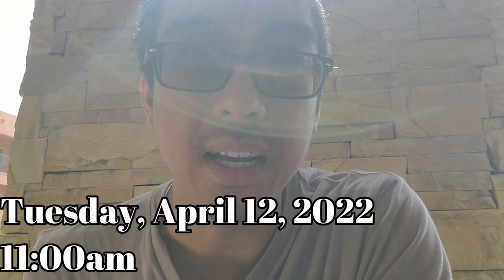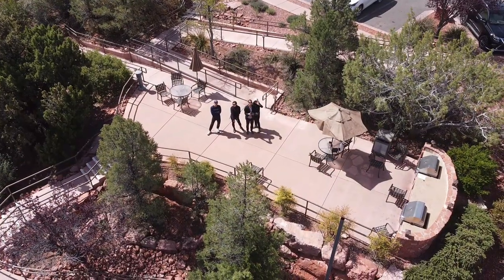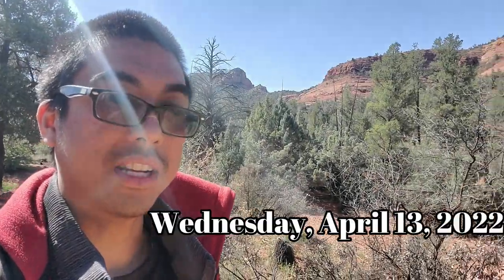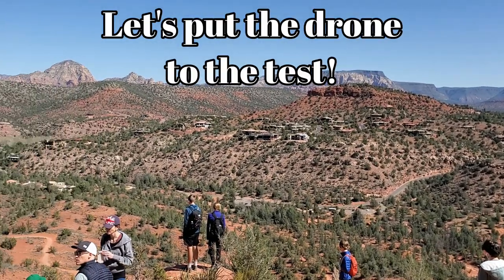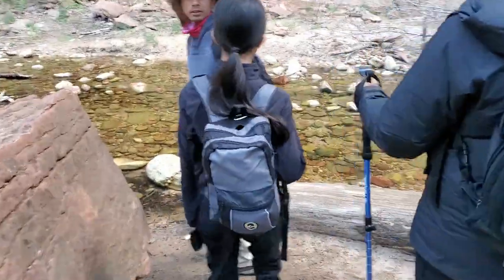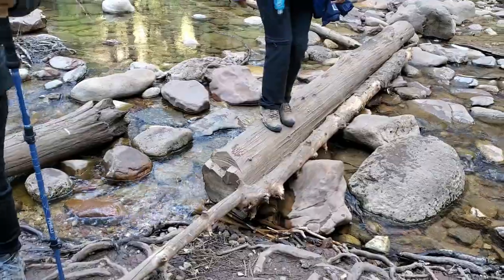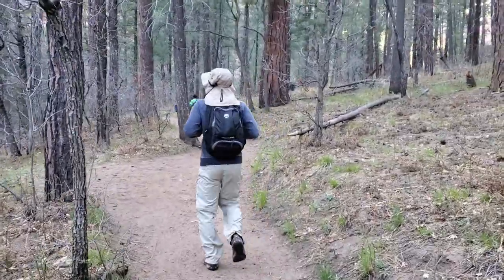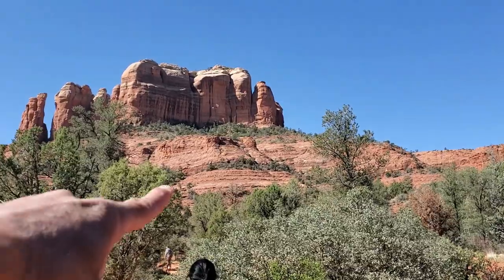Visiting Sedona, with drone footage! Arizona, Part 2!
The first part contained two hiking instances with the family.  This second part now has cool drone A-roll and B-roll during my time here in the golden star state!

0:00 Intro
0:40 Tuesday Prep
3:05 Sedona Summit views
7:24 Wednesday at Cathedral Rock
9:00 Drone warm-up at a mid checkpoint
11:16 Going to the top!
12:12 Cathedral Rock vantage point views
15:13 What's the next hiking trip?
18:28 Call of the Canyon West Fork Trail, stream view
20:37 Outro with extras

My tech gear list:

Video Capture
DJI Mini 2